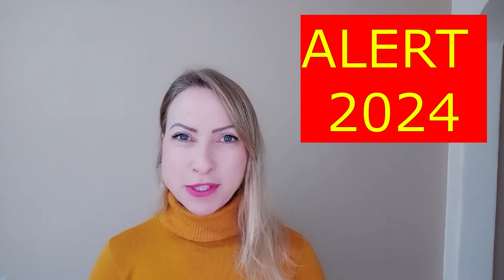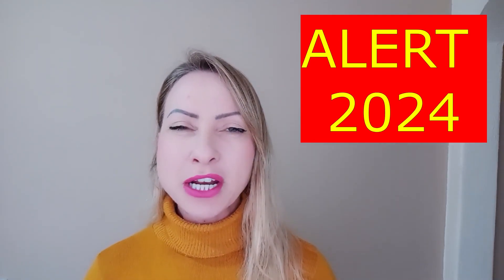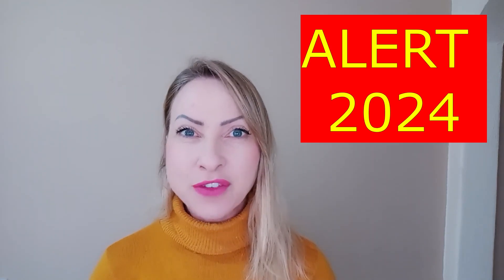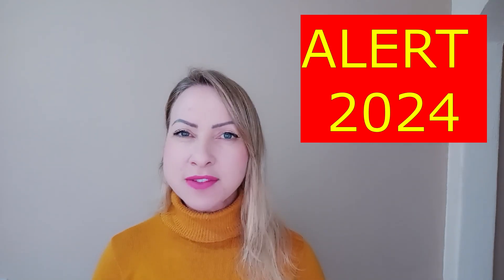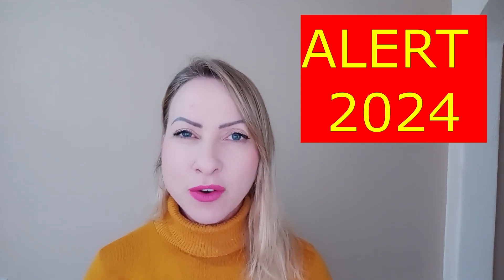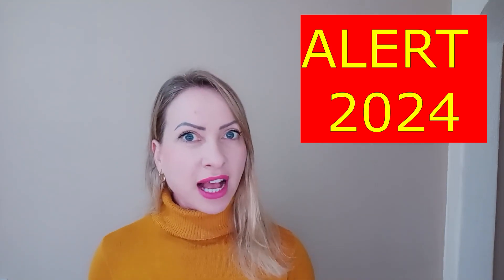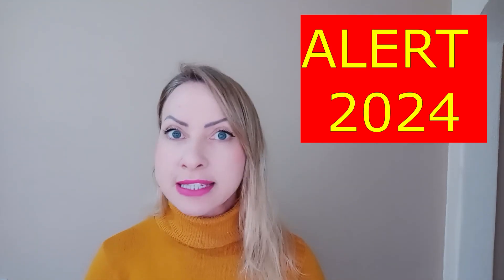THE SIGHTCARE 2024 ⛔ SIGHTCARE Review 2024 ORDER ⛔ Try Sightcare The David Lewis Ingredients Review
sightcare
Unlocking the Potential of Sight Care: Enhance Your Vision with this Exceptional Supplement Sight Care: The Vision Supplement Revolution.A revolutionary vision supplement designed to optimize eye health and prevent age-related vision issues.
sightcare supports healthy vision
In addition to its potent combination of vitamins and minerals, Sight Care Reviews incorporates the benefits of Omega-3 fatty acids. These acids are vital for overall health, including the well-being of the eyes. With their anti-inflammatory properties, Omega-3s prove particularly advantageous for individuals experiencing age-related vision problems.

Sightcare david lewis

Sight Care is a natural eye care supplement designed to elevate the levels of Adult Repair Stem cells in your body. According to the manufacturer's claims, this supplement focuses on restoring the adult repair stem cells responsible for vision loss. With a formulation based on natural ingredients, Sight Care aims to provide 20/20 vision without any complications.

The Sightcare
The research supporting this supplement suggests that its natural ingredients work to increase Adult Repair Stem Cells, replacing damaged cells in various parts of the body, including the ears. This rejuvenation process extends to other body areas like the brain, skin, and heart.

reviews Sightcare
Packaged in capsules within a bottle, Sight Care supplement offers 60 capsules for a month's supply. The manufacturing of this supplement takes place in an FDA-approved and GMP-certified lab facility in the US.

Sightcare reviews
Sight Care's manufacturer has meticulously curated an all-natural blend of ingredients to create this innovative formula, dedicated to enhancing eye health. Every component within the Sight Care eye health supplement has been backed by scientific studies conducted by reputable institutions, substantiating their effectiveness.

Sightcare 2023
If you are seeking to improve your vision health, Sight Care Reviews may prove to be an excellent supplement for you. It is crucial to purchase Sight Care Reviews exclusively from the official manufacturer's website to ensure authenticity and quality. Remember to follow the recommended usage instructions provided on the label to optimize the benefits of this
supplement.

Sightcare Guarantee
Sightcare comes with a 180-day money-back guarantee. If you are not satisfied with the product for any reason, you can return it within 60 days of purchase and receive a full refund.

00:08: SightCare
00:38: SightCare buy
01:00: SightCare discount
01:07: SightCare 2023
01:22: SightCare price
01:42: SightCare guarantee
01:50: SightCare reviews
02:03: SightCare purchase
02:15: SightCare website
02:30 SightCare order
02:40 SightCare official

sightcare supplement review,sightcare customer review,sight care real reviews,sightcare
review 2024,sight care review 2024,sightcare ingredients review,sightcare pills
review,sightcare price review,sightcare amazon review,sightcare ebay review,sightcare side
effects review,sightcare david lewis side effects review,sightcare vision,sightcare david lewis
ingredients review,sightcare try david lewis,sightcare the david lewis,david lewis
supplement,david lewis com